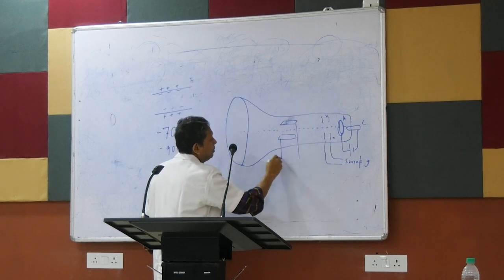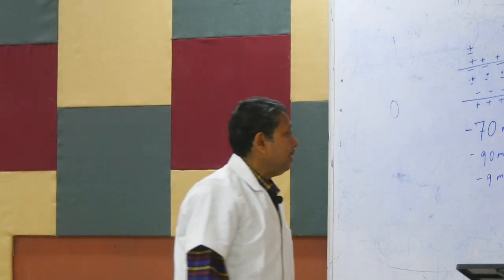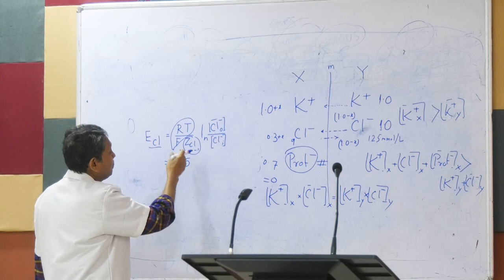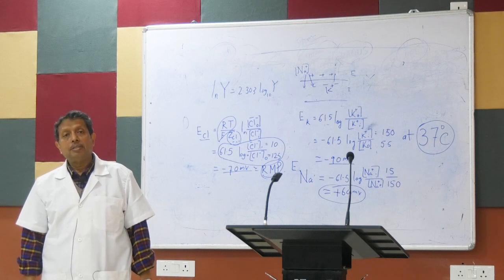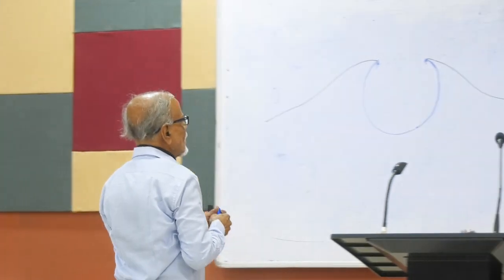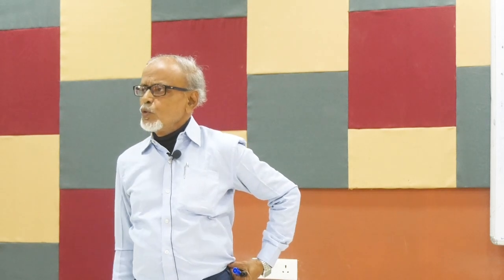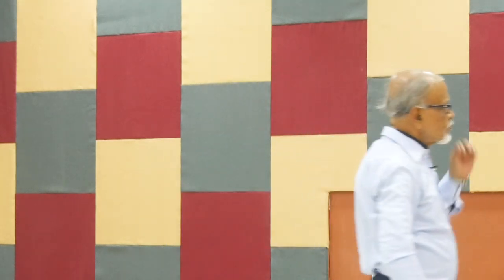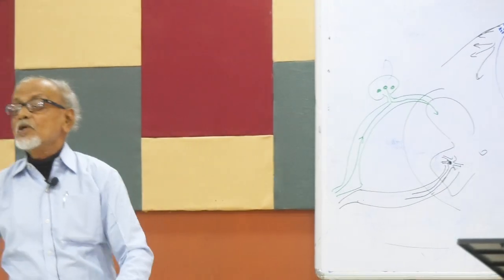Lecture On A Comprehensive Guide to the Nervous System: Structure, Functions, and Disorders | MBBS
Embark on a fascinating exploration of the nervous system, the complex network of organs and tissues that control and coordinate all bodily functions. This comprehensive video provides a detailed explanation of the structure, functions, and disorders of the nervous system.

Gain a deeper understanding of the two main divisions of the nervous system: the central nervous system (CNS) and the peripheral nervous system (PNS). Learn about the components of the CNS, including the brain and spinal cord, and their roles in controlling thought, movement, sensation, and vital functions.

Explore the structure and functions of the PNS, which consists of nerves that connect the CNS to the rest of the body. Discover the somatic nervous system, which controls voluntary movements, and the autonomic nervous system, which regulates involuntary functions such as heart rate, blood pressure, and digestion.

Learn about the different types of neurons, the specialized cells that transmit electrical signals throughout the nervous system. Understand the structure of a neuron, including the cell body, dendrites, and axon, and how neurons communicate with each other through synapses.

Explore the various functions of the nervous system, including sensory perception, motor control, cognitive processes, and emotional regulation. Learn about the role of the nervous system in maintaining homeostasis and responding to environmental stimuli.

Learn about common nervous system disorders, such as Alzheimer's disease, Parkinson's disease, stroke, multiple sclerosis, and epilepsy. Understand the causes, symptoms, and treatment options for these conditions.

This video is not only informative but also visually engaging, featuring clear animations and diagrams that illustrate the complex structures and functions of the nervous system. Whether you are a biology student, healthcare professional, or simply curious about the human body, this video will provide you with valuable insights.

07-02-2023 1st YEAR MBBS CLASS (22-23 SESSION)